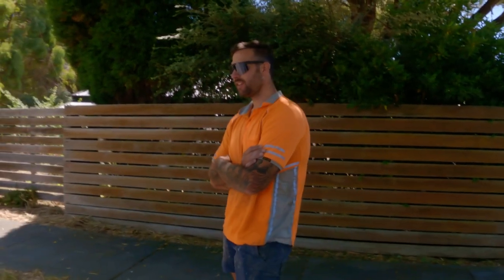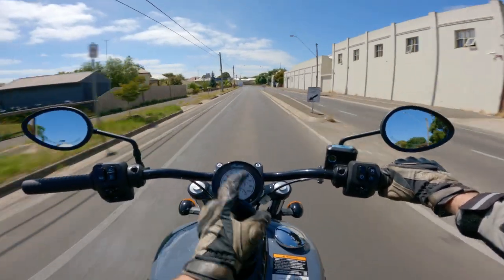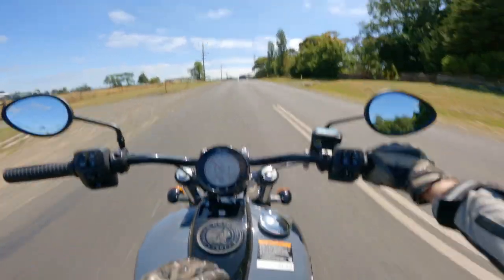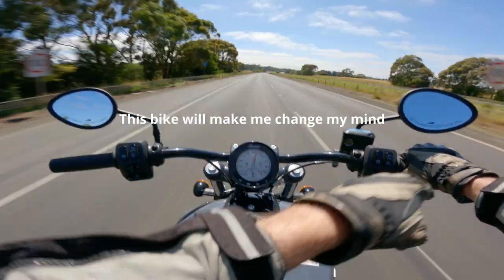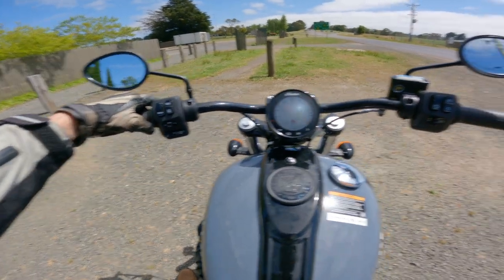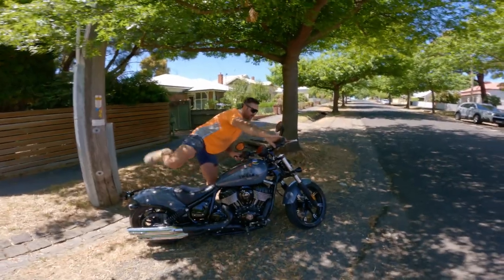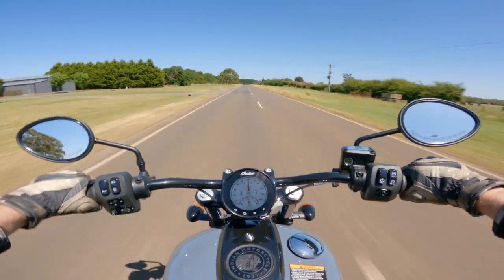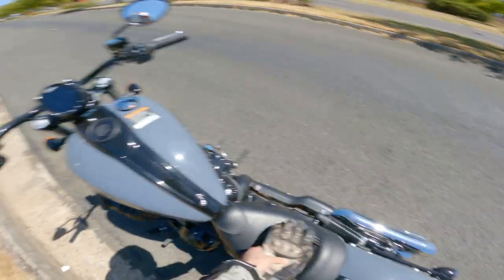The Test Ride That Won Me Over! Indian Chief Dark Horse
Suite 27
1201 Howitt Street
Wendouree, VIC 3355
Australia